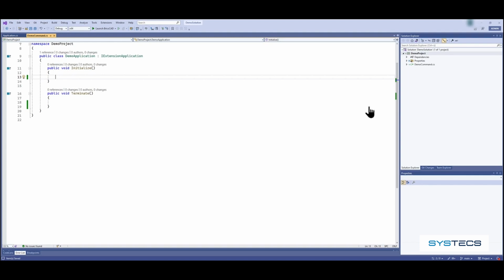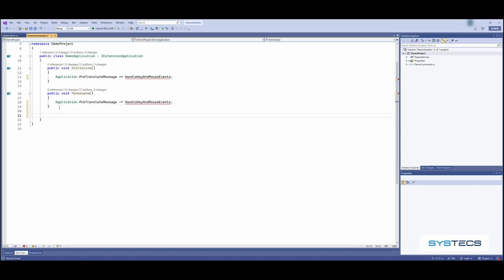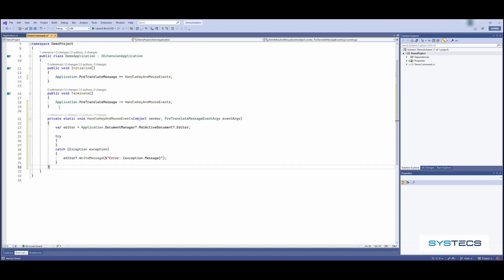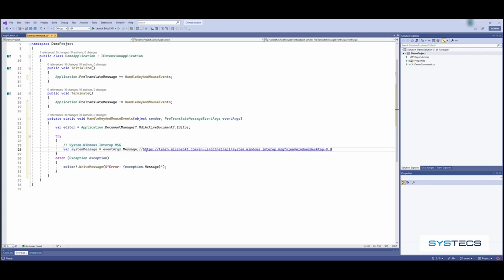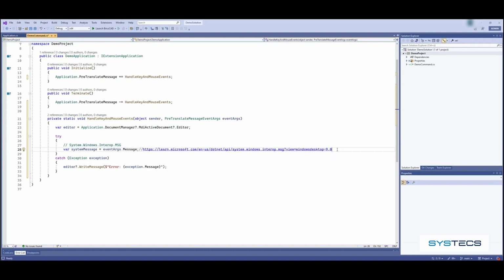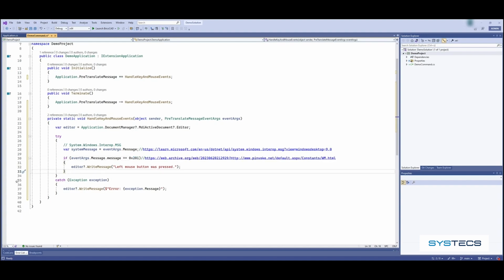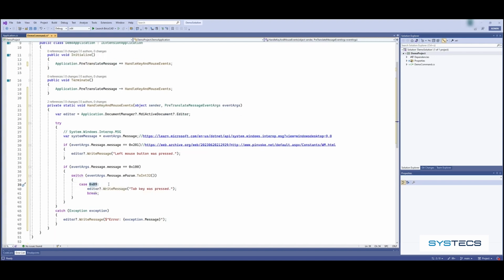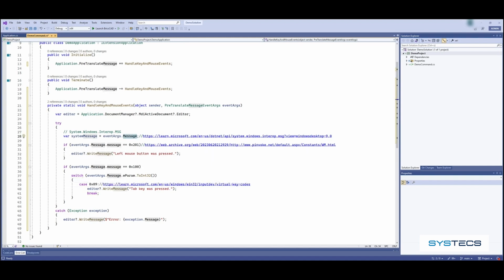BricsCAD handling any Windows event in C# Systecs Tutorial